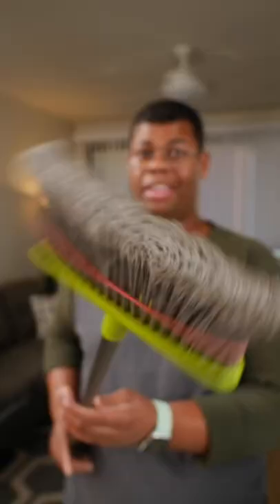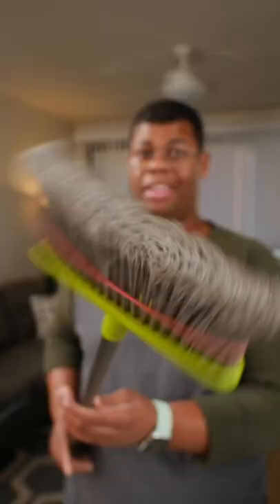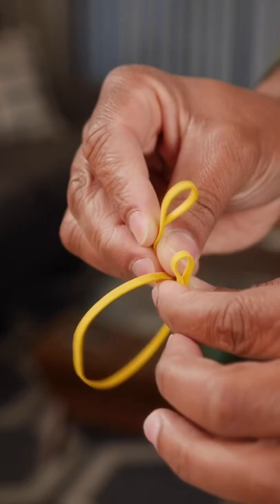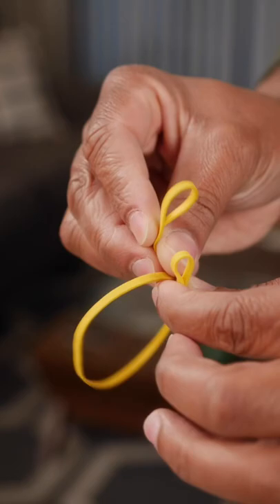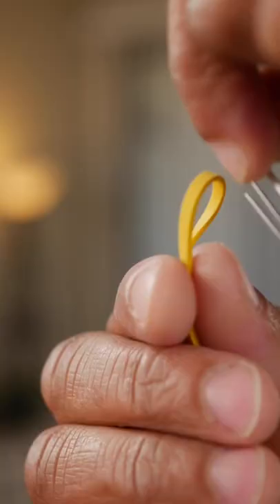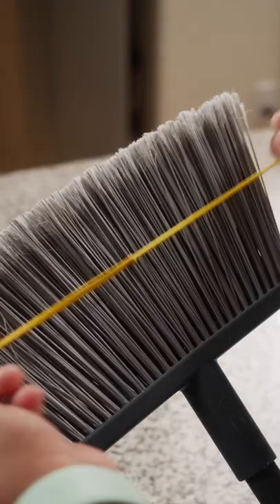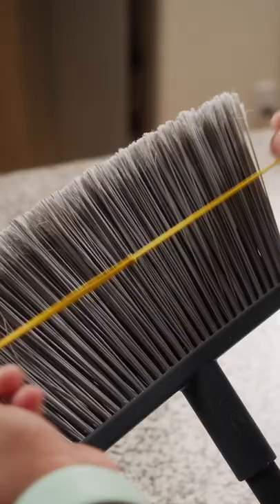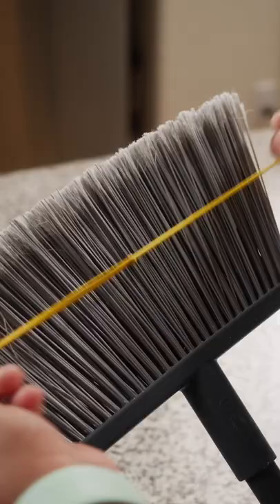How to easily fix brooms